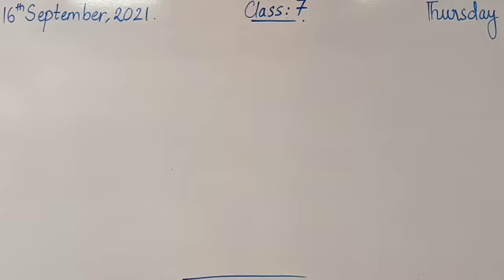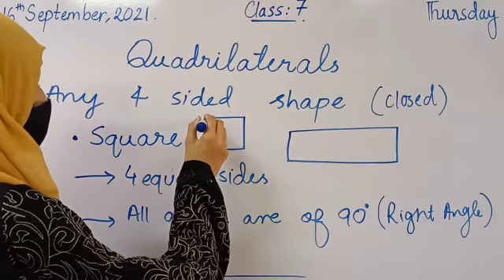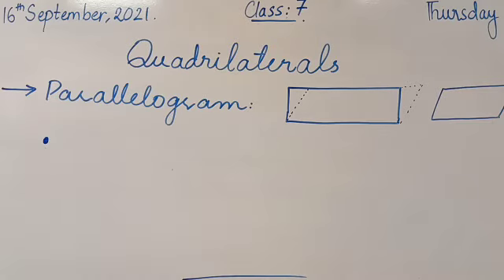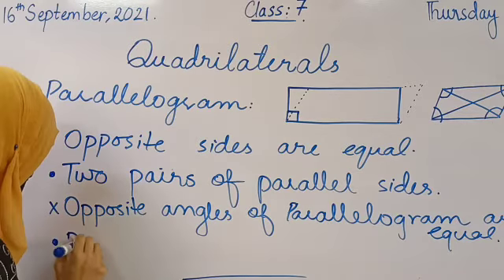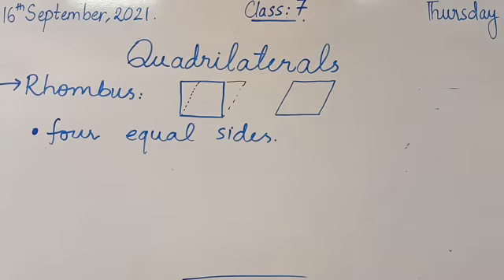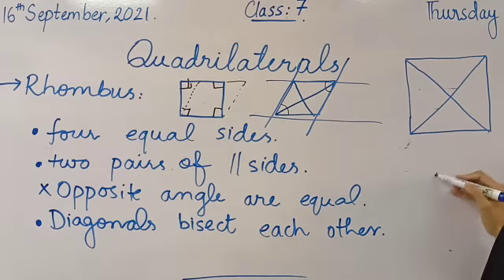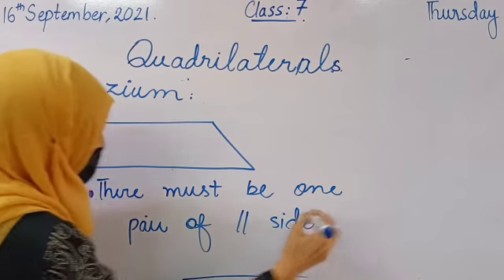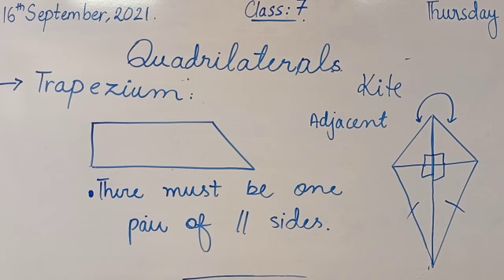Properties of Quadrilaterals